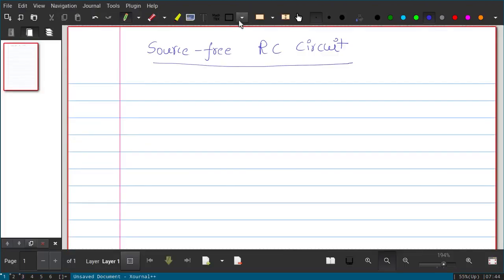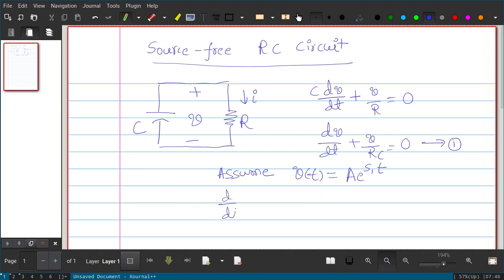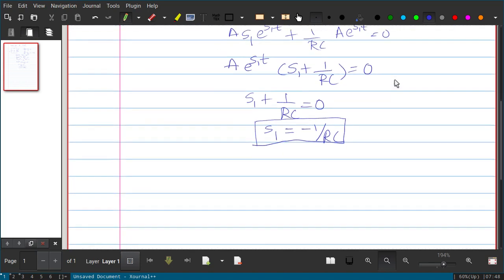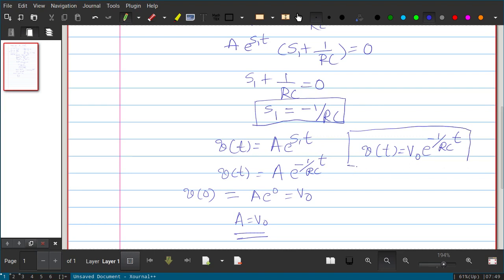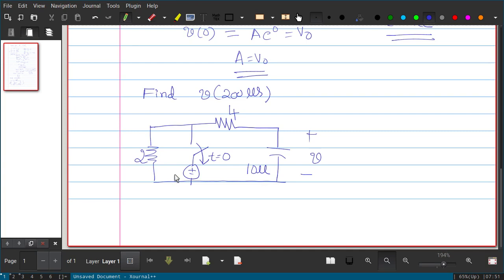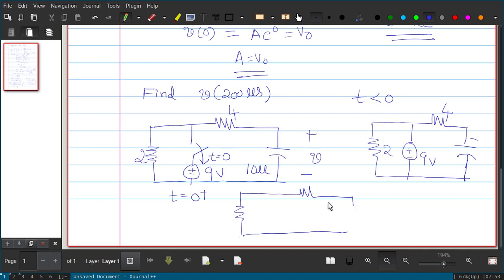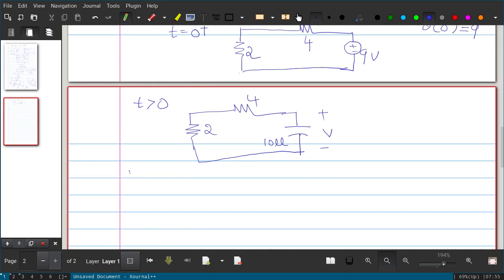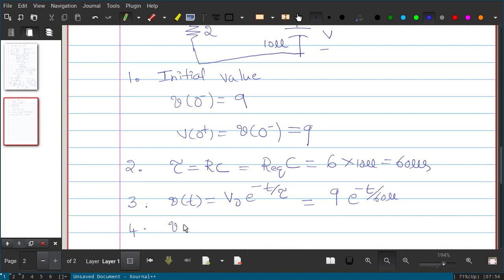Network Analysis/Topic 5 - Source-free RC Circuit